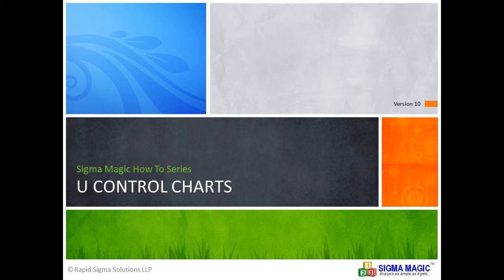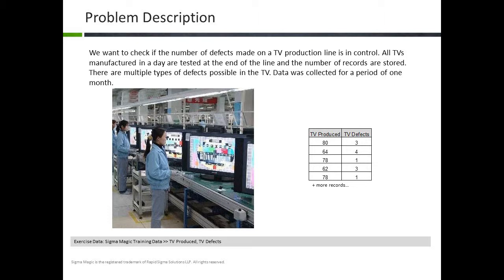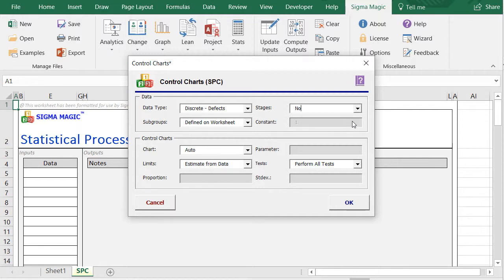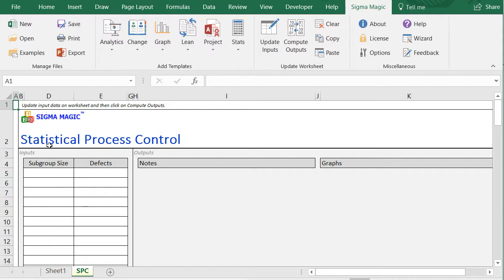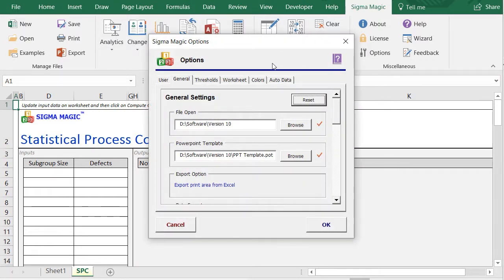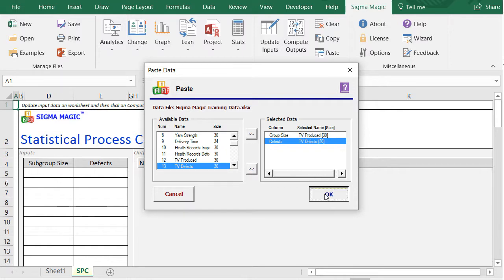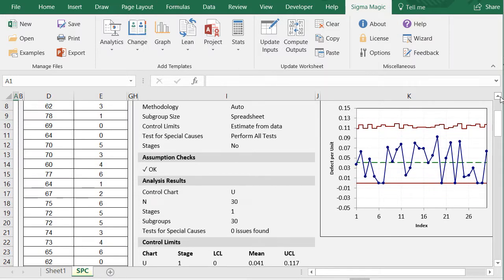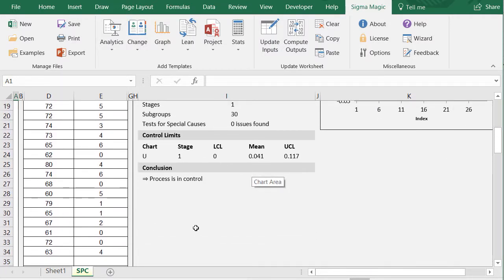U Control Chart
In this module, we will cover how to create U Control Charts using Sigma Magic software.